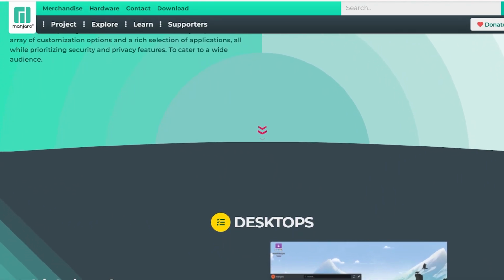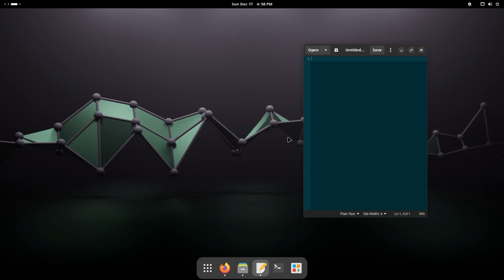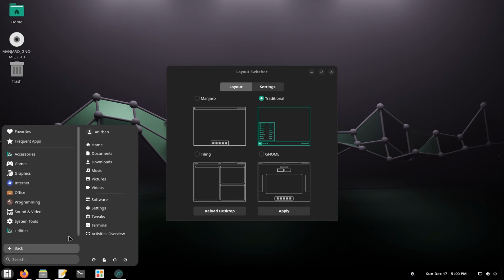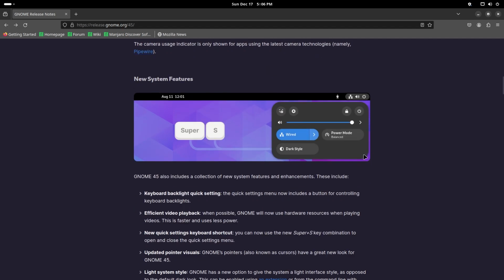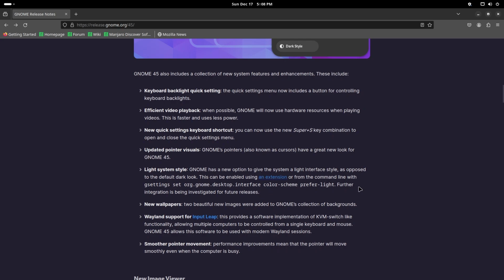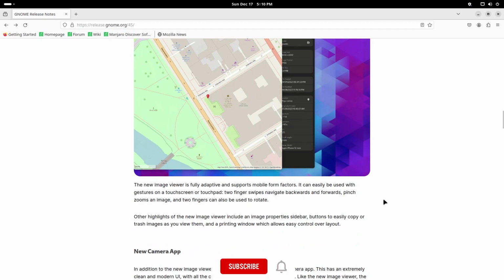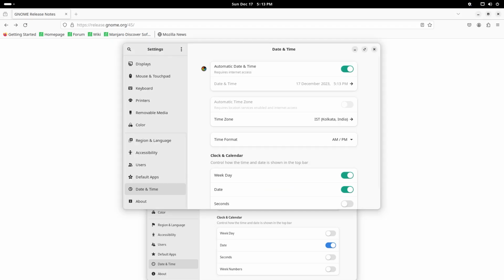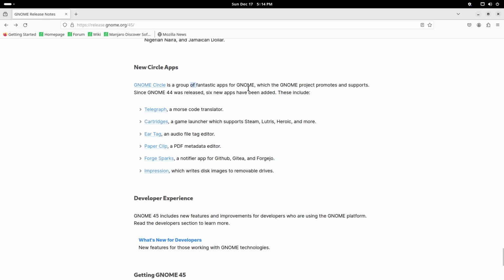Here's What's New In Manjaro Linux 23.1 Vulcan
The Best Rolling Release Distro out there has had a new point update. The 23.1 version, "Vulcan" drops with new features and Gnome 45.2. A very polished desktop experience that would make anyone want to use Linux. Gnome 45 has been modified a bit to match the vibe of Manjaro and it really fits what Manjaro is trying to achieve with their distro of choice. Manjaro is also available in Plasma and XFCE.